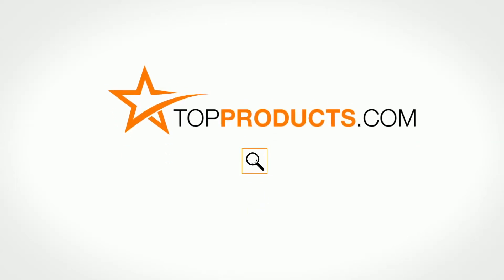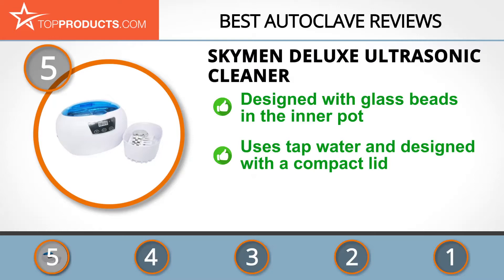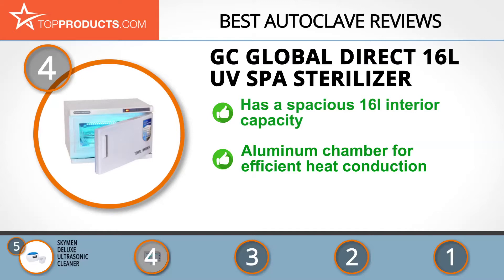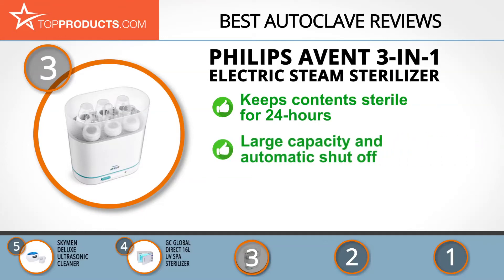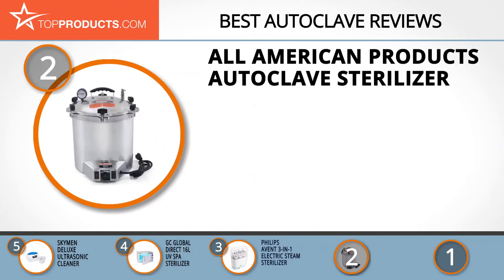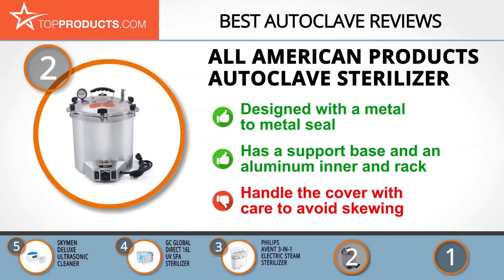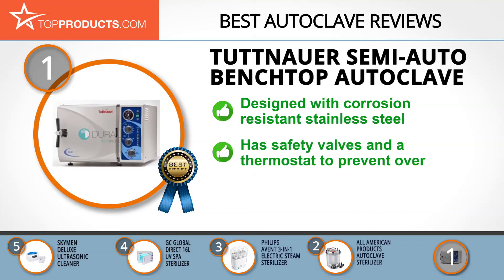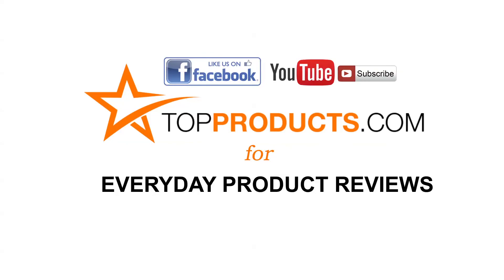Best Autoclave Reviews – How to Choose the Best Autoclave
Our trained experts have spent hours researching the best Autoclaves available on the market. In order to save you both time and money, we’ve narrowed the field down to some of the best Autoclave brands. Check out an in-depth review on TopProducts.com: Best Autoclave Reviews

Using chemicals to decontaminate your tools can be both complicated and risky; just imagine how dangerous this can be if anything goes wrong. But can you afford to overlook the necessity of sterilizing your tools? This is why autoclaves have been so useful for homes as well as dental offices and medical clinics. Let’s face it, who would resist the simplicity of just putting the equipment in this machine and getting the job done at the push of a button?

Autoclaves utilize pressure and high temperatures to sterilize equipment. Most of them feature spacious interiors so that you can decontaminate several items at once. This means you can have your baby bottles, pacifier, baby spoon, medical instruments sterilized in a single session. If you work at a clinic, imagine how much more efficient this can be than labouring over each and every tool individually. This goes double for a new mother, who must surely need all the help she can get!

In this video, you will learn about the features, pros and cons for our picks for the top Autoclaves. Our experts have chosen a wide range of products that can fit every budget, from top-of- the-line to budget friendly. This video includes:

• Tuttnauer Semi-Auto Benchtop Autoclave Review
• All American Products Autoclave Sterilizer Review
• Philips AVENT  3-in-1 Electric Steam Sterilizer Review
• GC Global Direct 16L UV Spa Sterilizer Review
• Skymen Deluxe Ultrasonic Cleaner Review